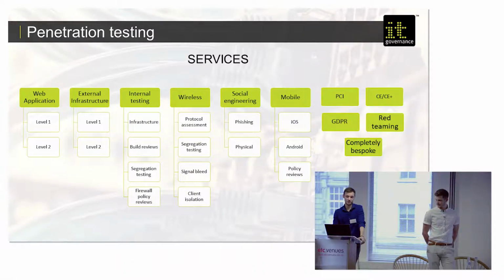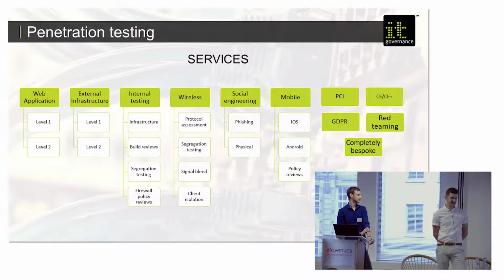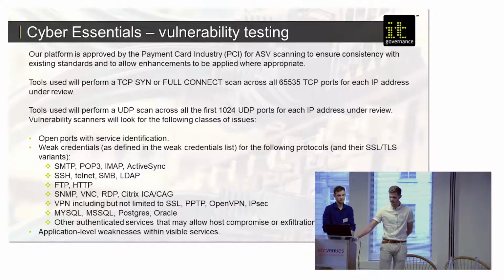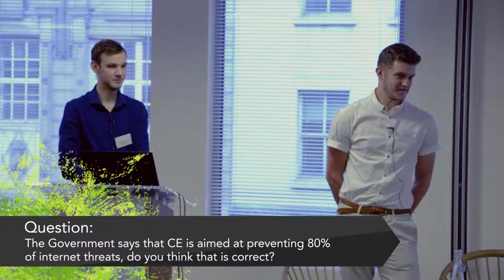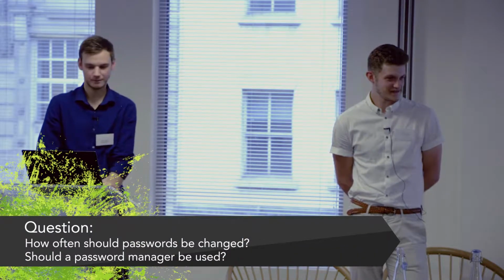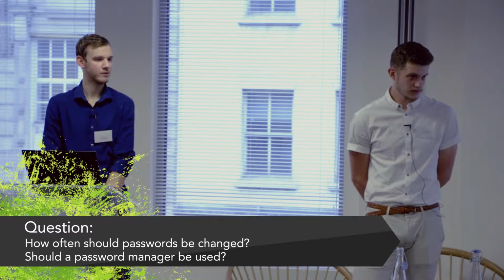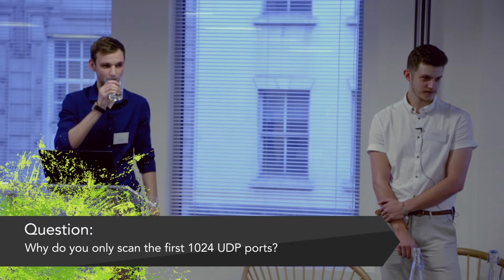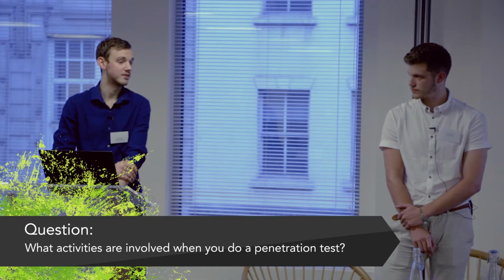Penetration Testing & Cyber Essentials Q+A | IT Governance Partner Event 2018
The IT Governance penetration testing and Cyber Essentials workshop discusses the products and services that IT Governance offers. It focuses on questions raised by our partners.

These questions with Time-Codes are as follows:

01:16 - What qualifications are looked for in a pen testing candidate?

03:29 - Are you expanding pen testing / cyber essentials services?

07:12 - How do you do a simulated phishing attack?

09:14 - What does IT Governance provide once you've done that?

11:43 - When you do spear phishing - do you report back on credentials?

12:31 - After spear phishing, what's the next step?

14:17 - What are the top 5 most common vulnerability?

20:59 -Can you describe the difference between a pen test and vulnerability test?

23:45 - The Government says that CE is aimed at preventing 80% of internet threats, do you think that is correct?

27:45 - What other tools do you use?

31:21 - What's the difference between the Hacker Guardian service and the vulnerability testing service?

39:22 - How often should passwords be changed? Should a password manager be used?

42:32 - Discussion: Default passwords

44:58 - How frequently should testing be done?

46:56 - What VPN solutions do you recommend?

48:17 - Are there any websites you recommend keeping up to date with the latest vulnerabilities?

49:58 - Why do you only scan the first 1024 UDP ports?